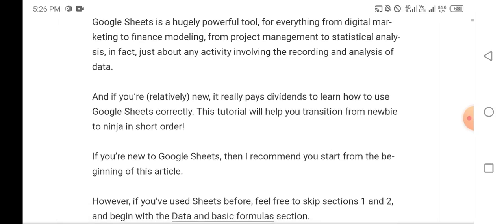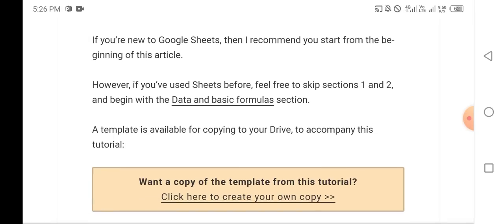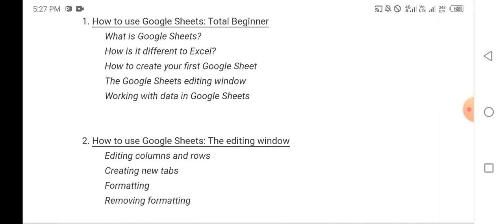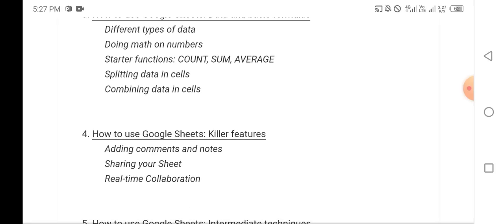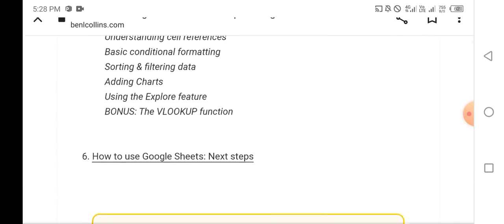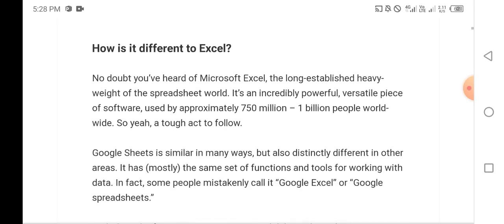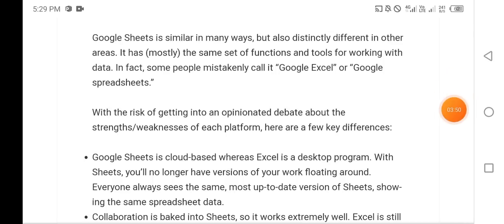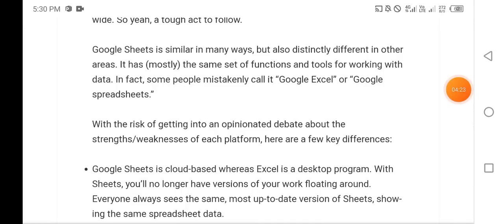How to use Google Sheets - Guide for beginners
In this tutorial, we'll show you how to use Google Sheets, a Google product that allows you to organize and analyse data easily. We'll cover the basics of using Google Sheets, from creating tables to organising data to calculating complex formulas.

If you're a beginner who wants to learn how to use Google Sheets, then this tutorial is for you! We'll walk you through every step of using Google Sheets, from creating your first table to calculating complex formulas. By the end of this tutorial, you'll be able to use Google Sheets to organise and analyse your data easily!
In this step-by-step tutorial, learn how to use Google Sheets. Google Sheets is completely free to use, and you can use it to get insights from your data. We begin with the absolute basics of how you can even get started in Sheets. Once we cover the basics, we advance to entering formulas and functions, inserting charts, using pivot tables, collecting data from a form, and so much more. By the end of this video, you'll be proficient in using Google Sheets.